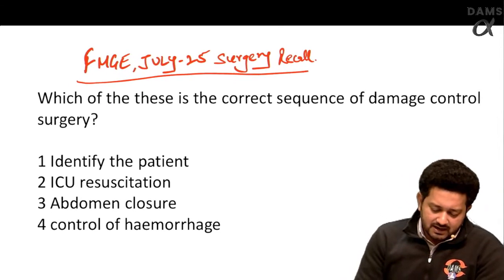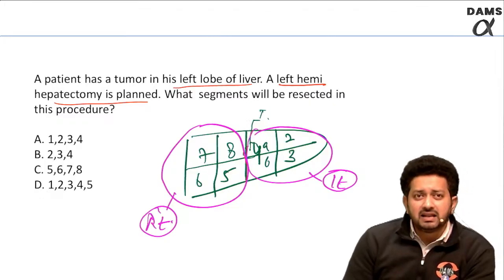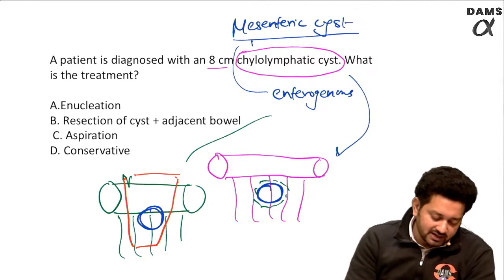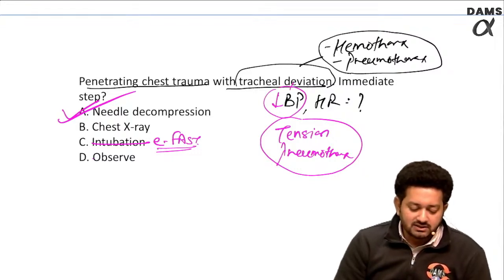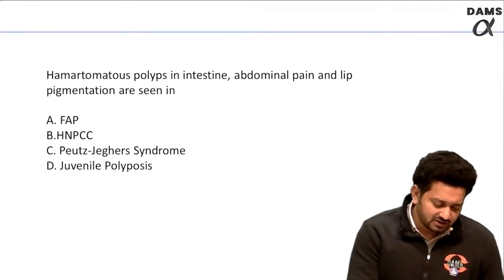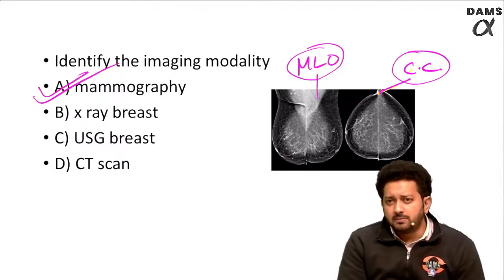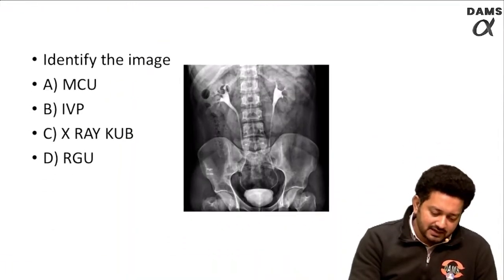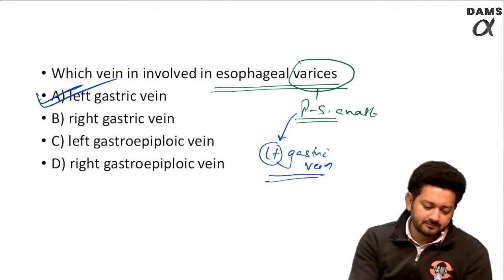FMGE July 2025 Surgery Recall | Dr. Gaurav Patel